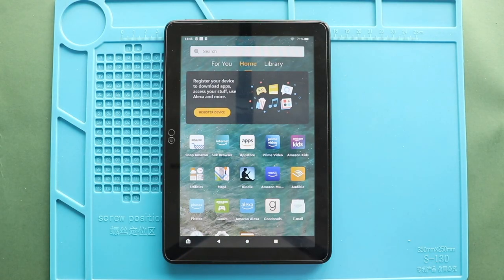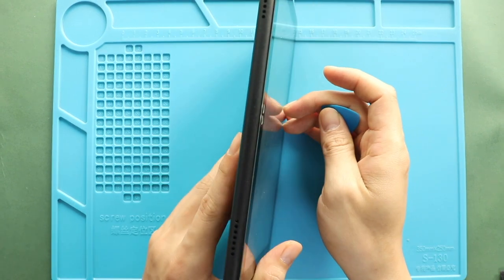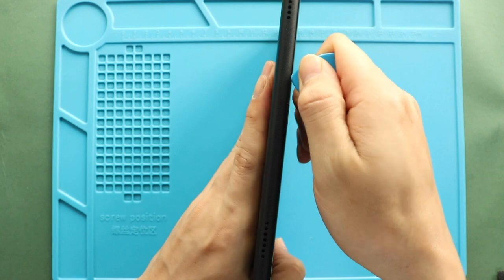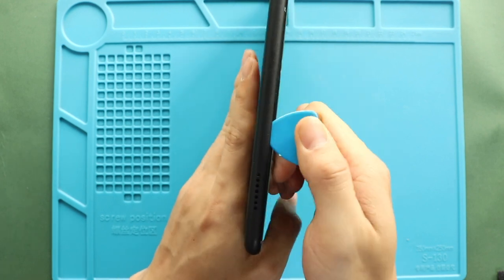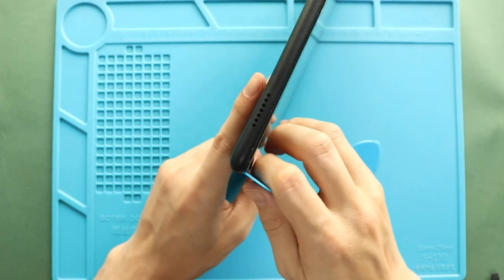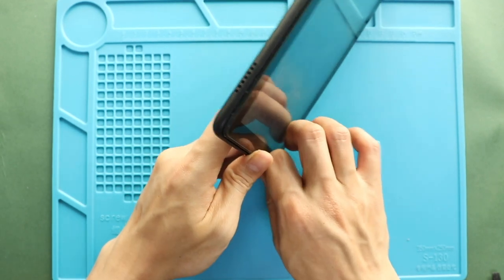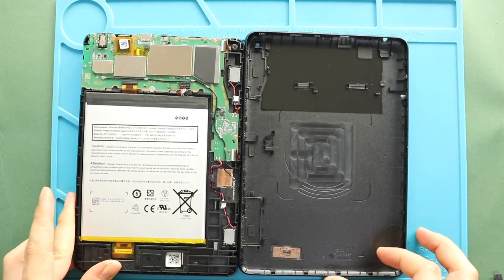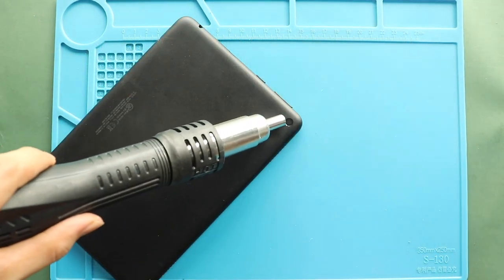Amazon Fire HD 8 2020 Camera Lens Glass & Back Cover Replacement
A step-by-step replacement guide on how to repair and replace a broken/cracker camera lens glass and back cover on Amazon Fire HD 8 2020 model.

Timestamps
00:00 Intro
00:10 Opening Amazon Fire HD 8 2020
00:15 Removing the Back Cover
01:08 Removing the broken camera lens glass
02:10 Placing the new camera lens glass
02:33 Installing/closing the Back Cover